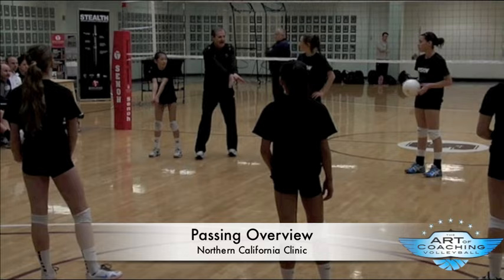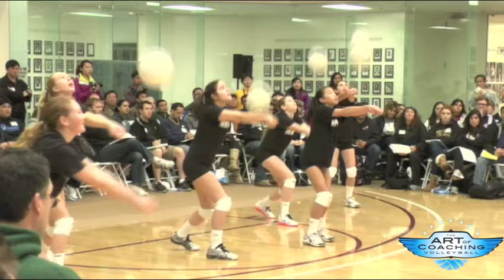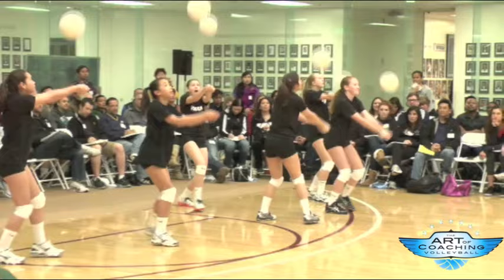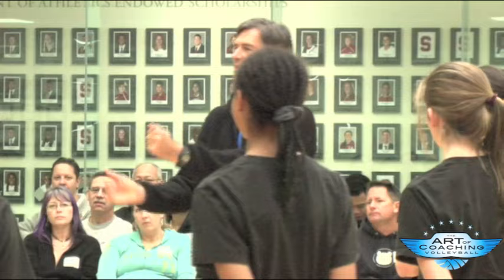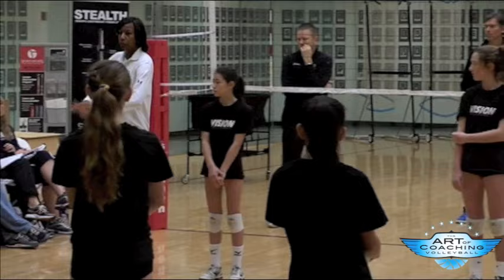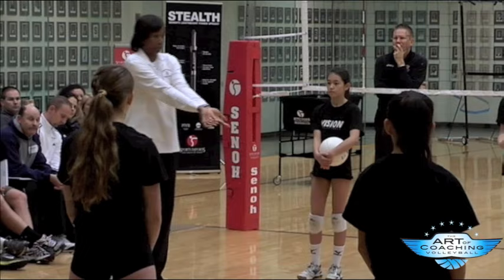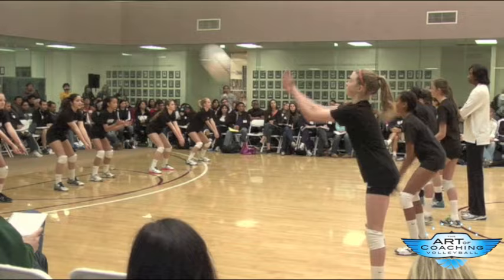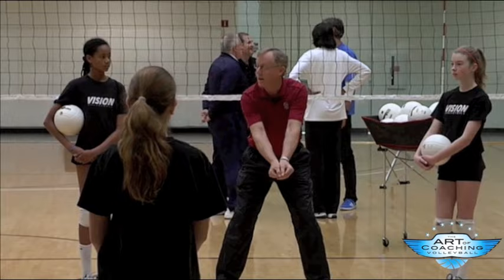How to teach Passing a Volleyball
Full session on how to teach passing from Terry Liskevych, Russ Rose, Mike Sealy, Kim Oden, and John Dunning. This video was taken from the 2012 Art of Coaching Volleyball Northern California Clinic.